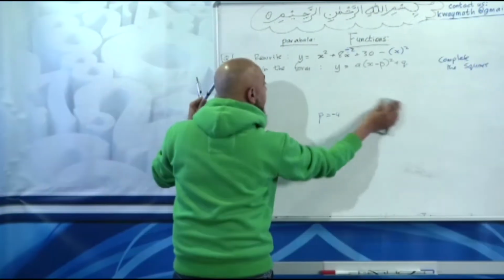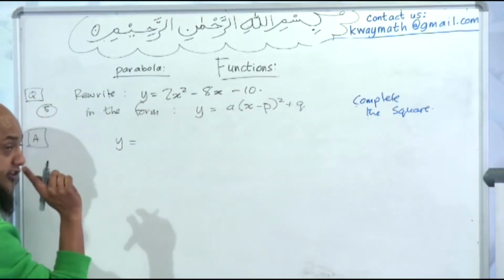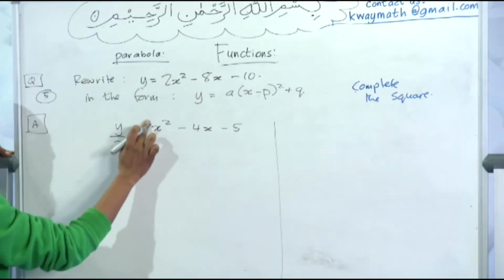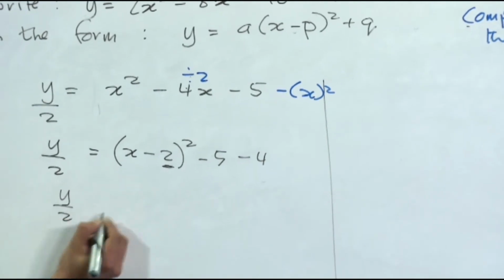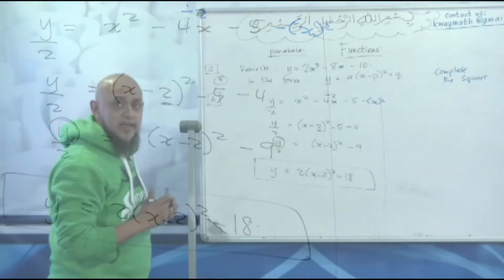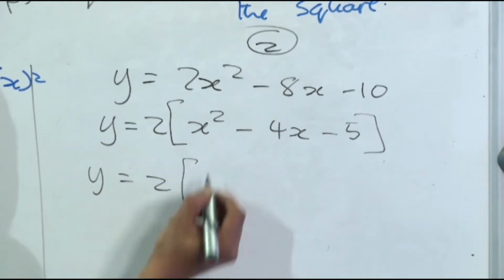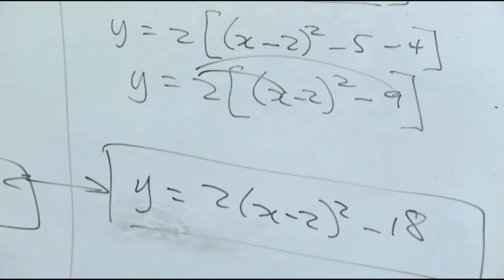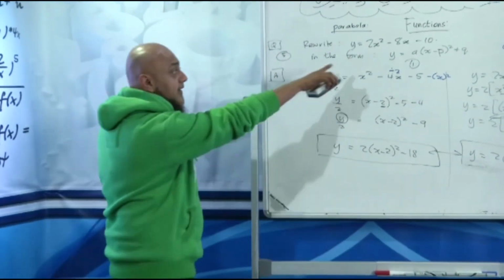ITV Math show EP03 Functions part 7